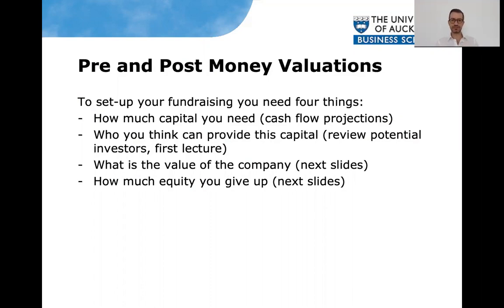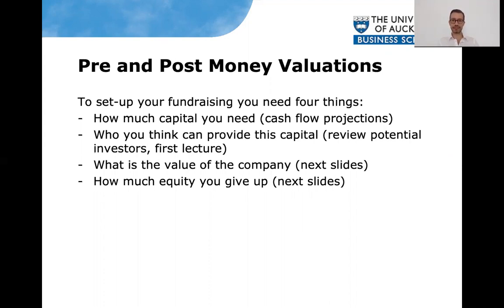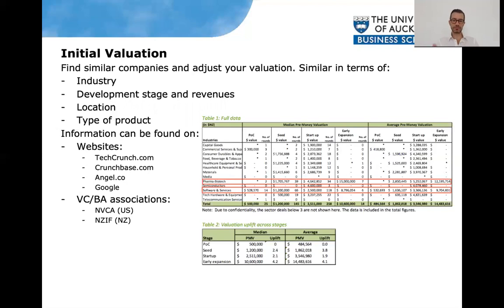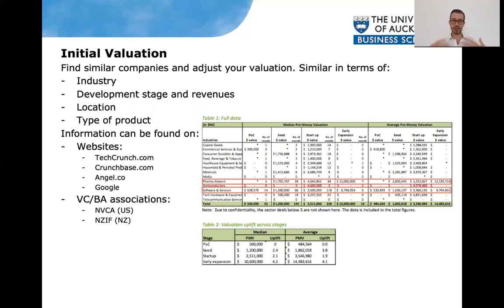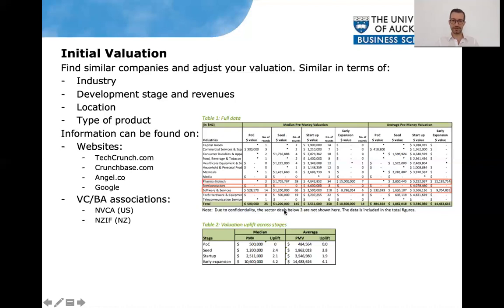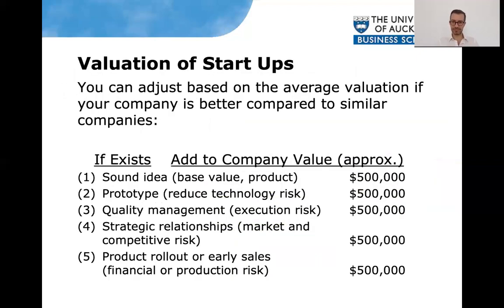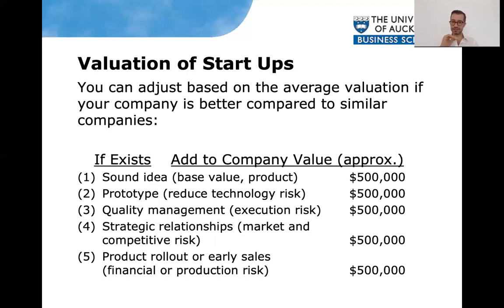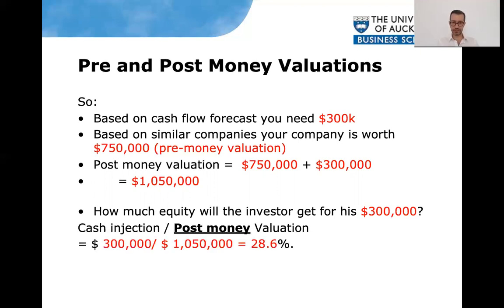Topic 15 Start-up valuation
In this video I explain how to value a start-up. This is useful when fundraising, for example from venture capitalists or business angels.